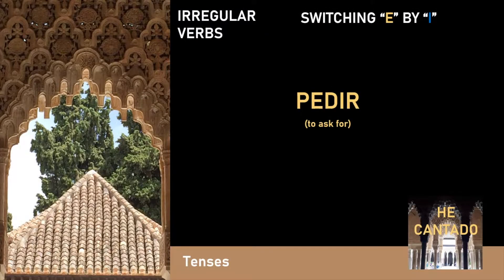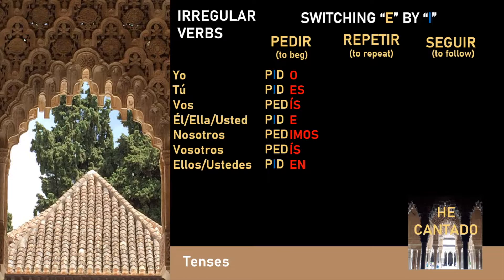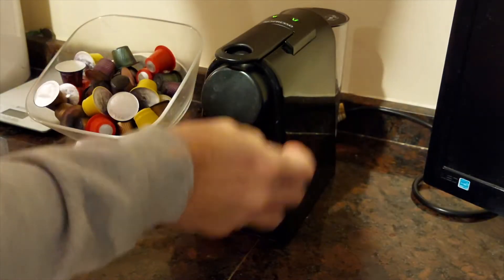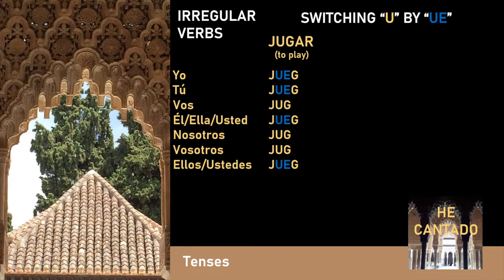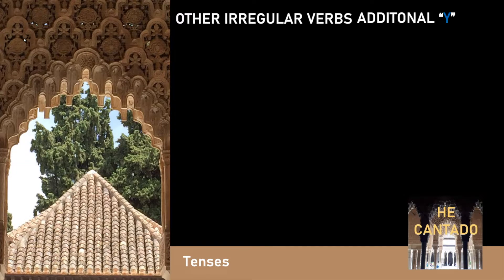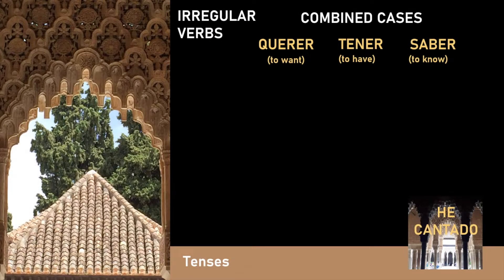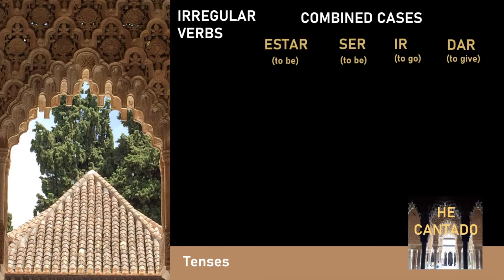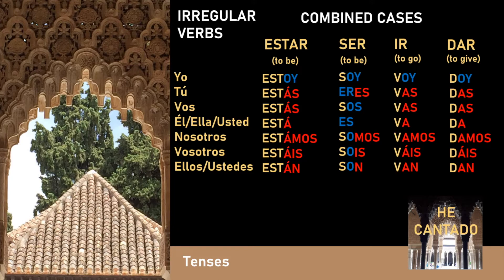Domina los tiempos verbales Irregulares del Español-Parte II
Domina los verbos irregulares del Presente Simple y expande considerablemente tus habilidades de habla y comunicación. Asegúrate de activar los subtítulos para disfrutar de la doble subtitulación. Esta es la segunda entrega a la parte I que está en el siguiente video

For details of the bilingual script, please check our Facebook group “Spanish Vibes in Motion” in this

00:00 Welcome
00:15 Recap of Part I of Irregular Verbs in Present Tense
00:49 Irregular Verb Pattern: "E" replaced by "I"
03:08 Irregular Verb Pattern: "U" replaced by "UE"
03:46 Irregular Verb Pattern: "Additional Y"-Verbs ending in "UIR"
05:37 Irregular Verb Pattern. "Additional G" combined with "E" replaced by "IE"
07:03 Special verbs: Estar, Ser, Ir and Dar.
08:04 Closing